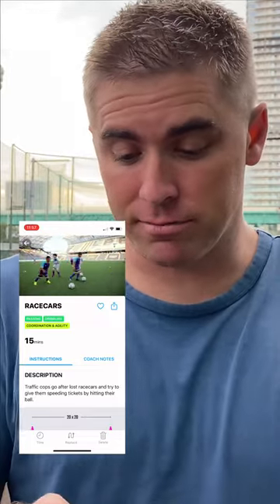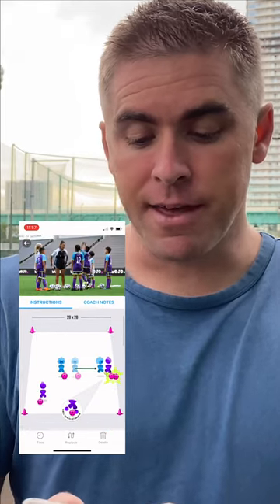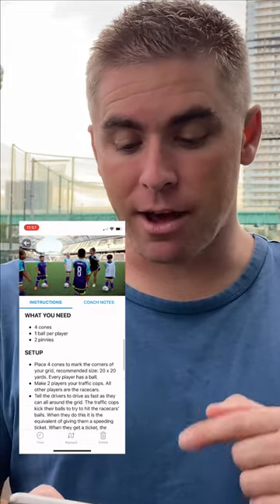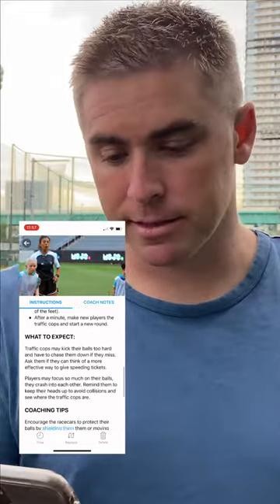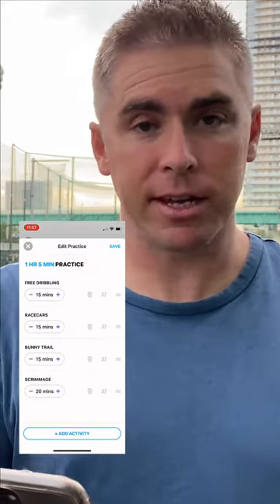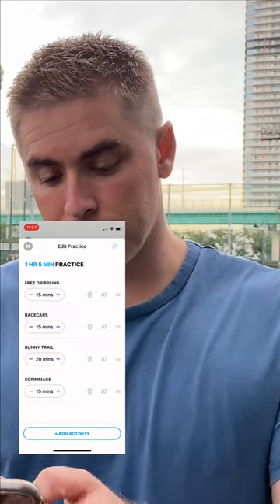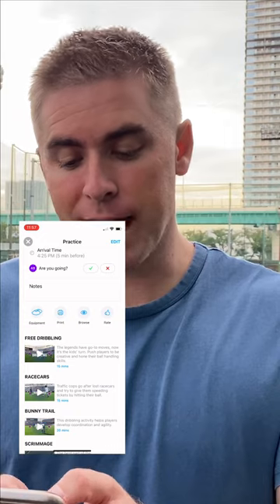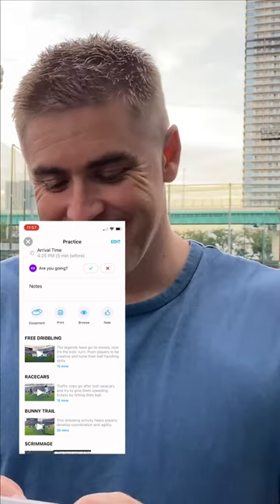Plan Soccer Practice in Seconds with the MOJO App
Hey coaches! With the MOJO app, you can plan expert-backed practices for your team in seconds... for free. Check out our soccer session planner feature! (We also offer practice planning for basketball, softball, baseball, and flag football!)

Watch Coach Eric show you what it looks like to plan a practice on MOJO!
Get the app for free: get.mojo.sport/youtube

MOJO is an amazing practice planner app that makes it easy to organize your soccer practice sessions. With MOJO, you can quickly and easily plan your practice sessions using drills from Major League Soccer and FC Barcelona.